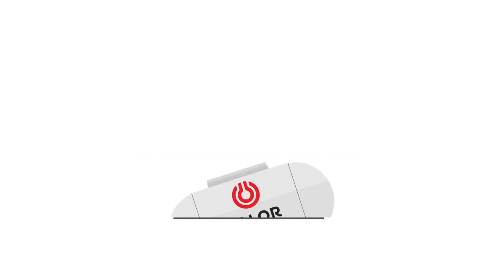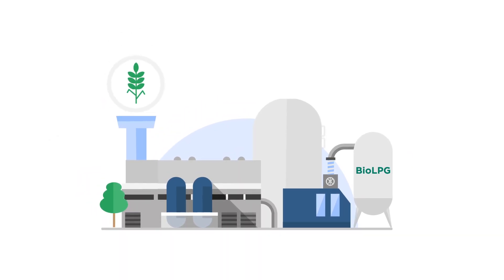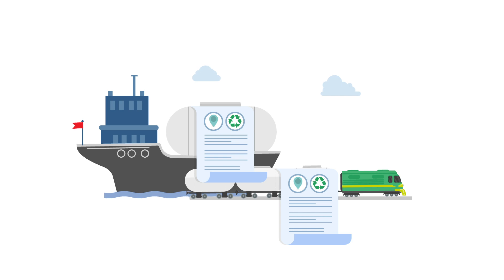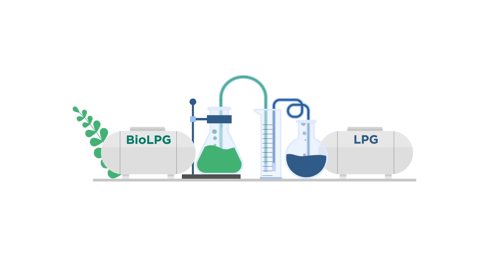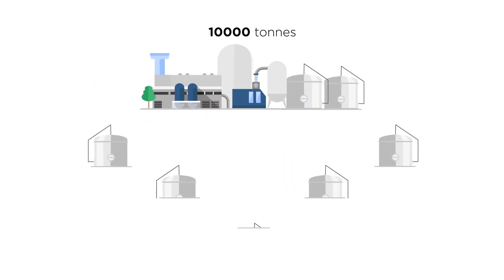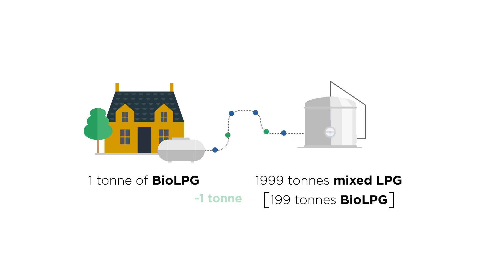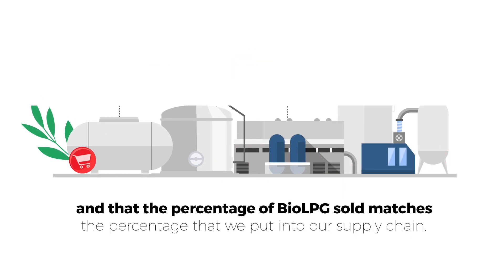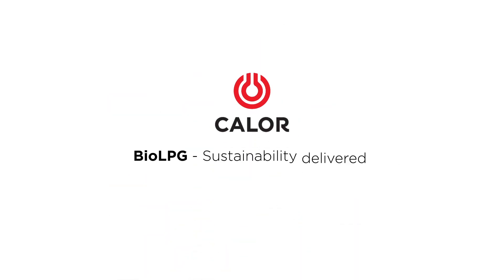Calor BioLPG: Mass Balance Explained | Calor Ireland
What is mass balance?

This short animated video will explain how mass balance works and how our BioLPG and LPG solutions are mixed using the process of mass balance.

We are a leading supplier and distributor of LPG (Liquefied Petroleum Gas) in Ireland. With over 80 years’ experience in the gas business, we pride ourselves on our unmatched expertise in the safe supply of butane and propane to our customers.

We design and implement bulk and gas cylinder energy solutions for residential, industrial and commercial customers who want to enjoy everything that gas has to offer but aren't on the natural gas pipeline.

You can contact our Customer Service team on (ROI) 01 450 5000 or (NI) 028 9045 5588. If you have a gas emergency, including a gas leak, or gas supply disruption to an essential service, please call our emergency line which is open 24/7. (ROI) 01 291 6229 or (NI) 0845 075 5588